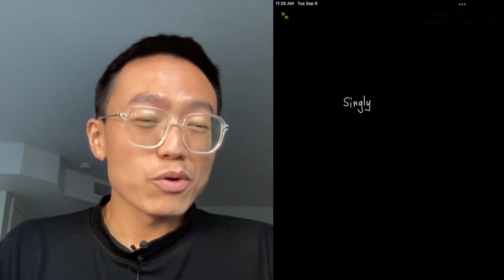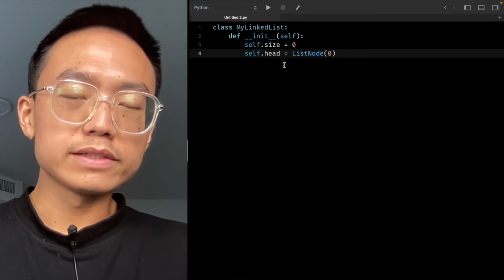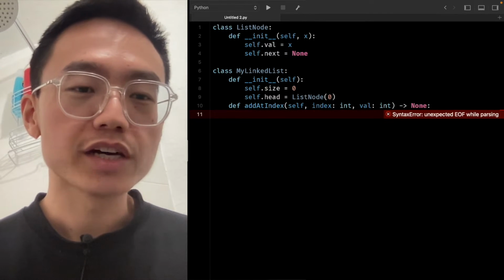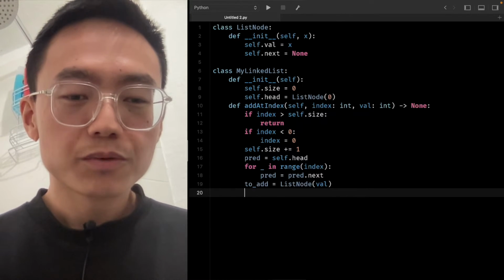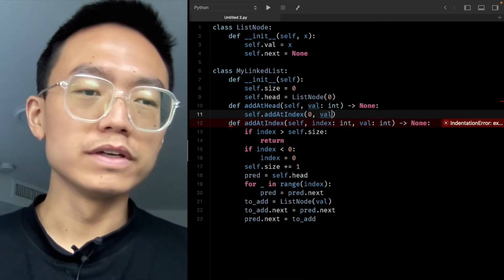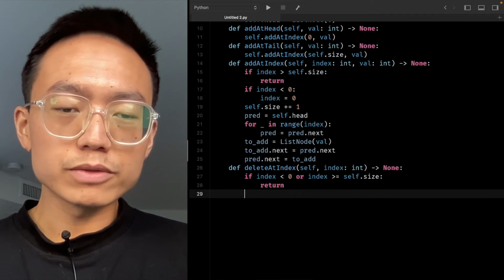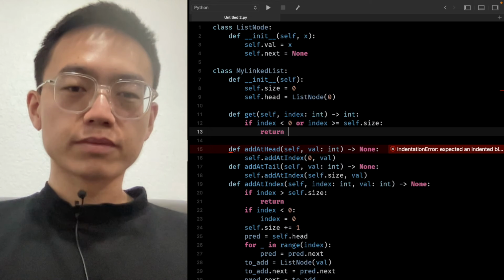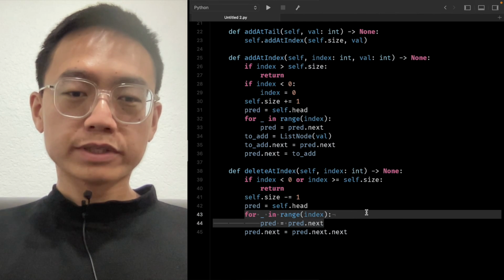Using Singly Linked List to design linked list in python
00:00 Introduction
00:33 Singly Linked List
02:03 Add at Index,
05:11 Add at Head/Add at Tail
07:04 Delete at Index
09:16 Get
10:34 Complexity Analysis